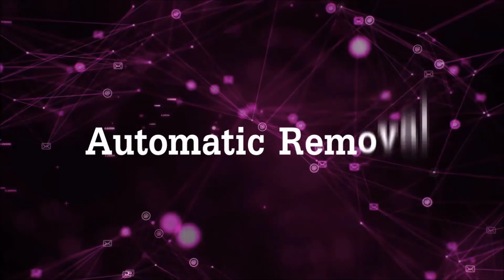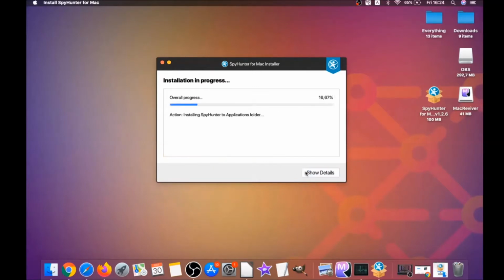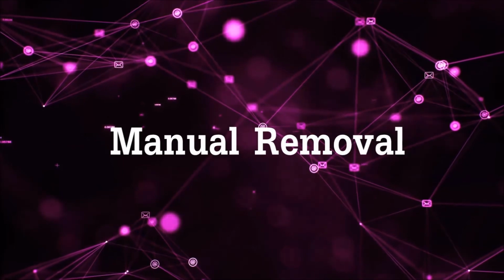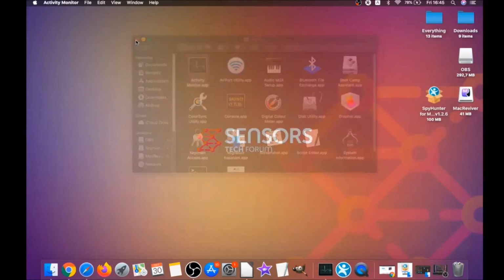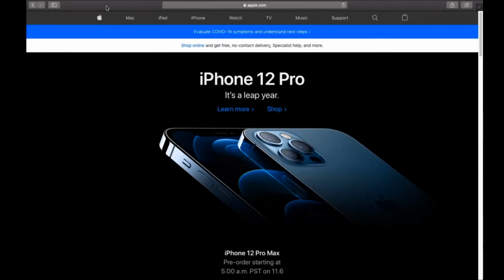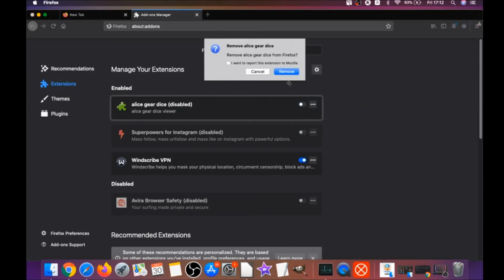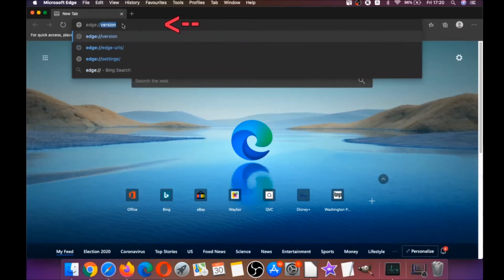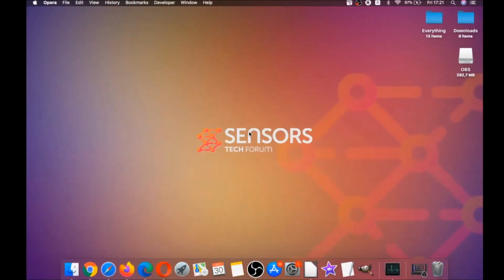QuicklookPI Mac Virus Removal Guide [Free Fix Steps]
00:00 Start
00:46 Automatic Removal Guide
02:52 Manual Removal Guide
03:50 Google Chrome Guide
04:44 Safari Guide
05:32 Mozilla Firefox Guide
06:37 Microsoft Edge Guide
07:09 Opera Browser Guide

This is an unwanted program that could appear on your macOS. The QuicklookPI adware could show various ad types, and these could end up being:

-Pop-ups
-Banners.
-Push notifications.
-Redirects.
-Highlighted text ads.

Among the activities, QuicklookPI is also to likely obtain info on your browsing activities by using different trackers, like cookies, pixels, geo-tags, and others.   Apps like QuicklookPI are designed to make money to their creators via the ads that they display. The main idea of these apps is the pay-per-click schemes they are involved with. So the more ads they flood your Mac with using apps, like QuicklookPI, the more money they will make. And these ads could pose risks, like lead you to virus sites or websites that could be scams.